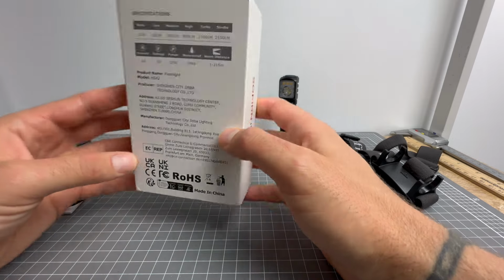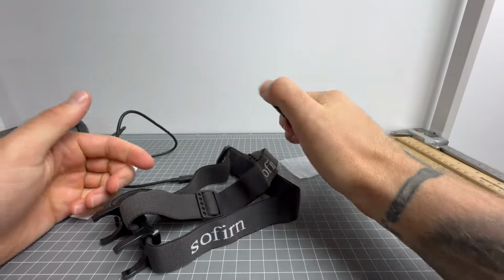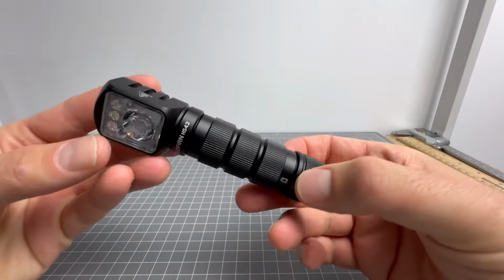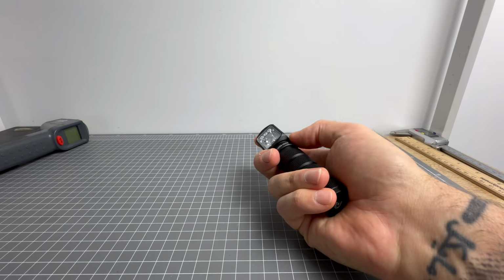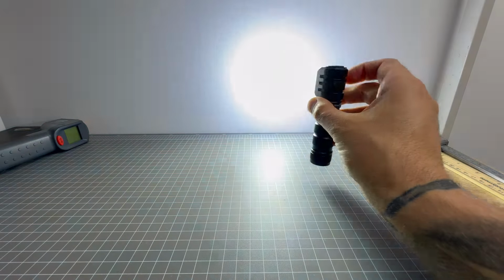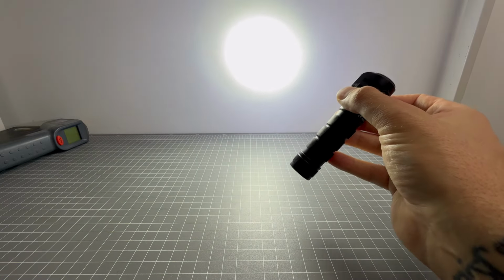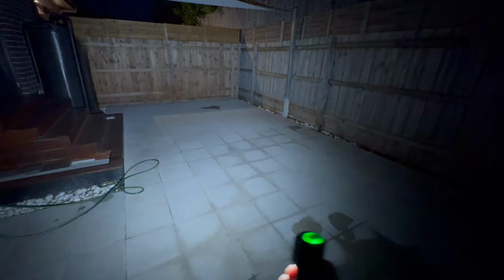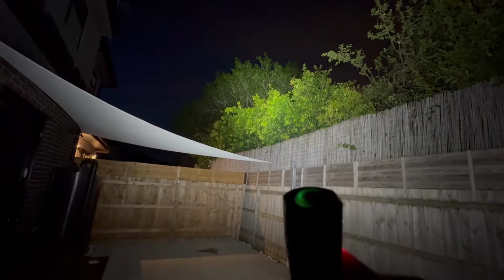Sofirn HS42 Head and Hand Torch with Flood, Throw, and Red Light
Grab one here: